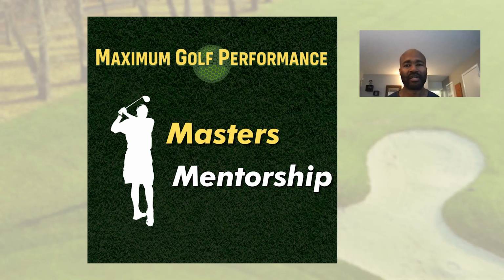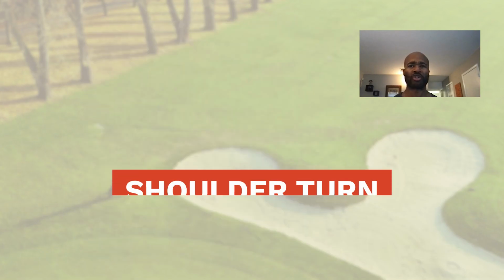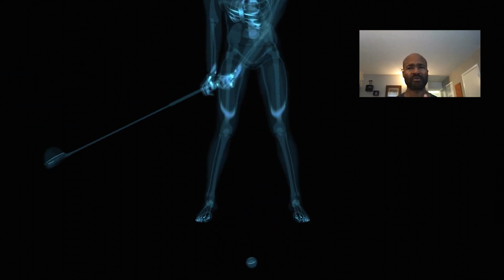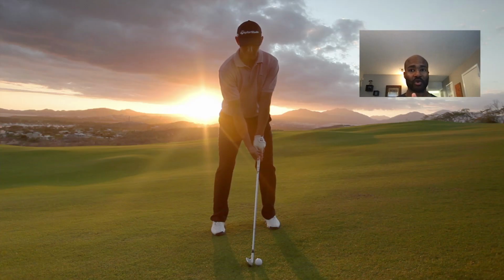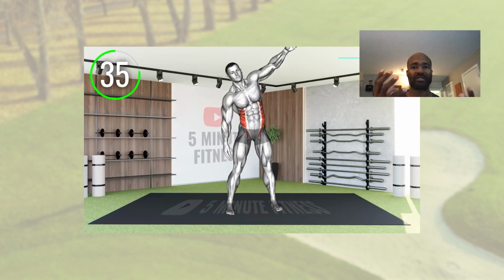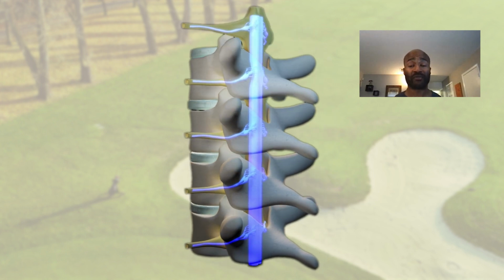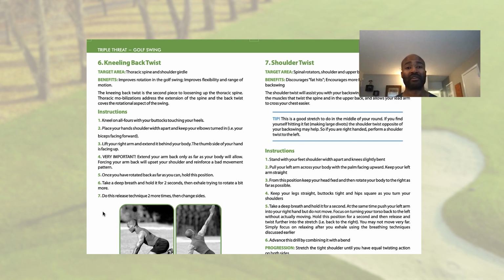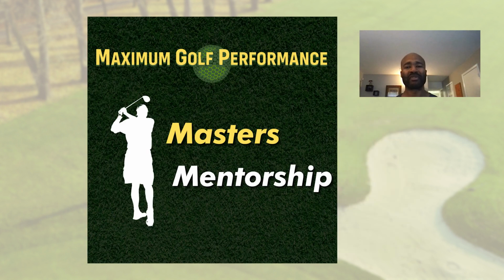Boost Shoulder Turn For Golf| Golf Exercises for Shoulder Turn | Distance Development Series Part- 2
Welcome to Part 2 of our 7-part Distance Development Series, designed to help golfers improve their swing distance and accuracy through enhanced flexibility and body mechanics! In this video, we delve into the essential aspect of shoulder turn, and how golf-specific exercises can optimize your rotation for a powerful and precise golf swing.

A proper shoulder turn plays a vital role in generating swing speed and maintaining consistency in your shots. Our expert golf coach will guide you through targeted exercises and drills that will help you unlock your full shoulder turn potential, ultimately leading to better performance on the course.

🏌️‍♂️ What you'll learn in this video:
The importance of shoulder turn in your golf swing
Golf-specific exercises to improve shoulder flexibility and rotation
Tips on how to maintain proper shoulder alignment during your swing
Visual demonstrations and step-by-step instructions to ensure correct technique
⛳️ Don't forget to catch the rest of the series:
Part 1: Mastering Head Control
Part 3: Building a Solid Posture and keeping your swing on plane
Part 4: Unleashing Your Hip Power
Part 5: Engaging Your Core for Maximum Power
Part 6: Boosting Swing Speed with Efficient Arm Mechanics
Part 7: Fine-tuning Your Footwork for Optimal Balance and Stability

~~~Unlock those Extra 10 yards in your golf swing.~~~